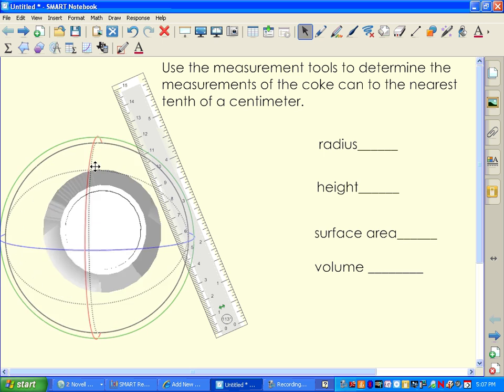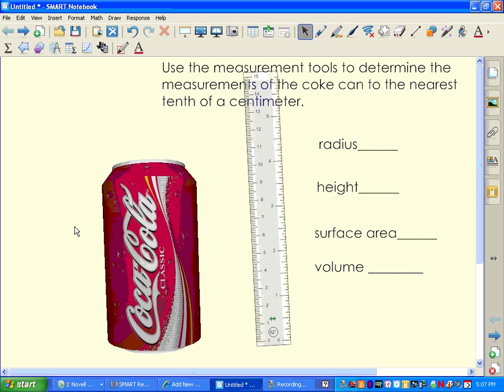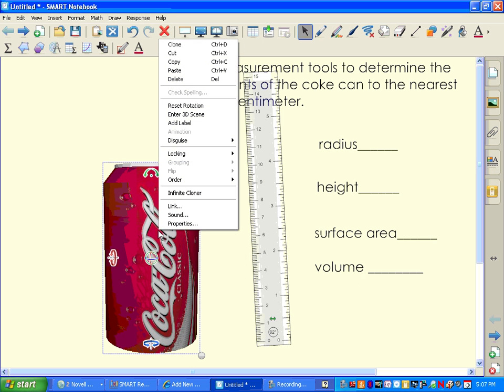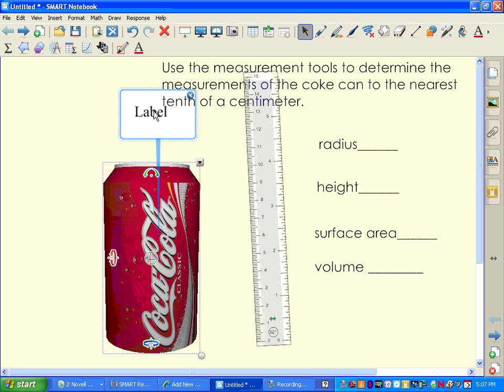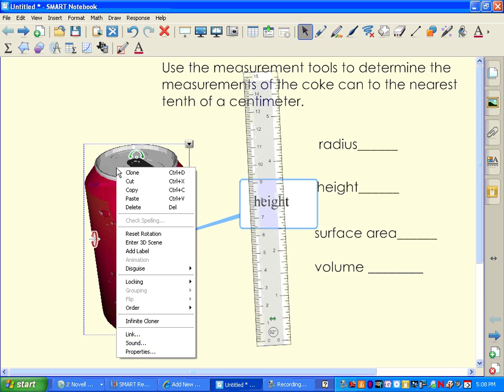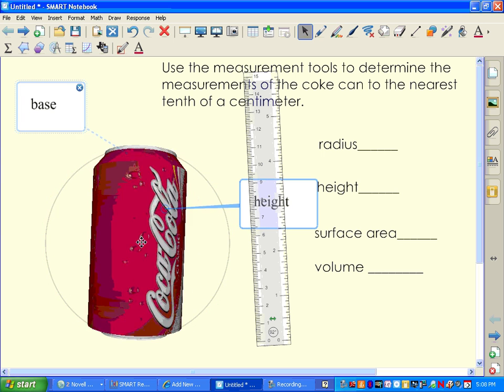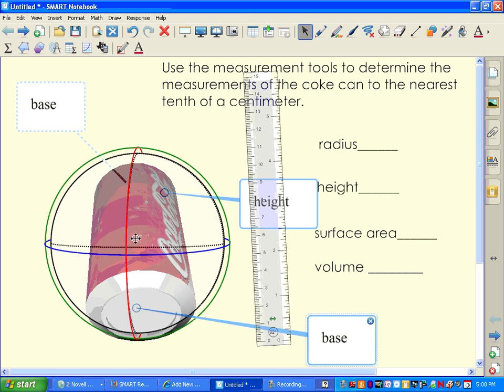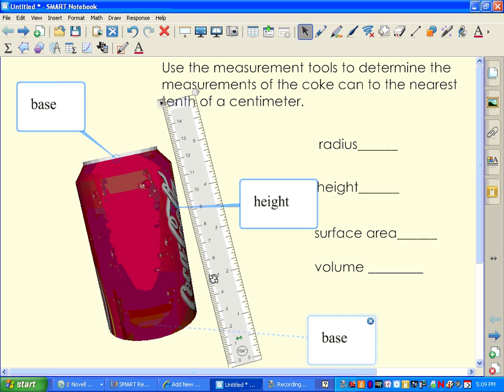SMARTboard 3d Tools: Labeling